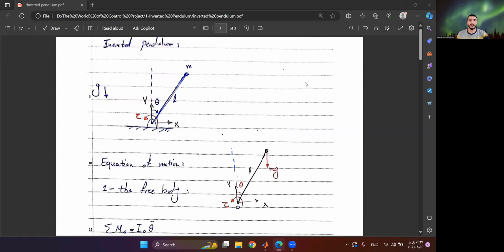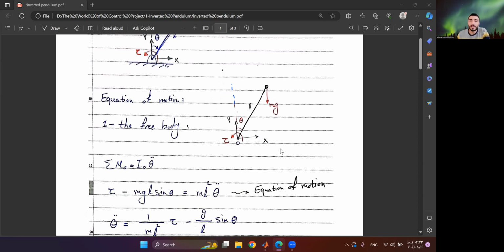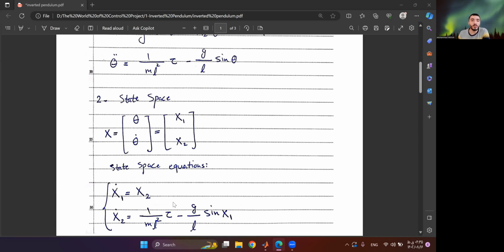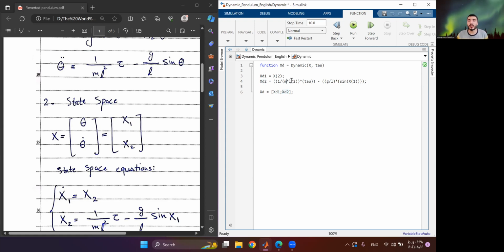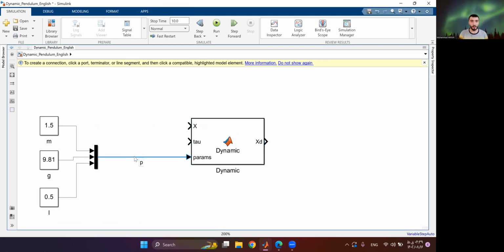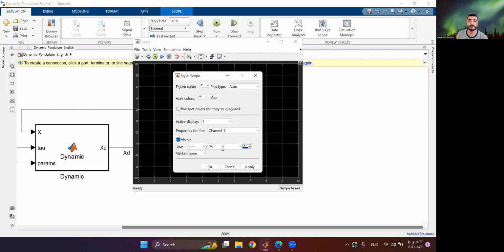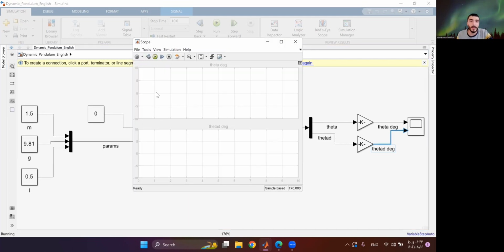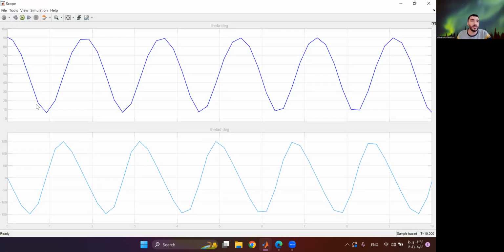Dynamic of Inverted Pendulum (Modeling and Simulation)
In this video I tried to model the dynamic of an inverted pendulum.
Also I simulated the dynamics in SIMULINK.
If you have any questions you can send me Email.
I will read all of the comments and Emails.